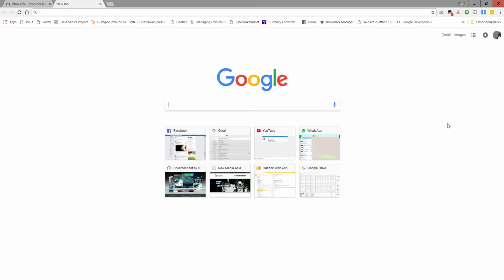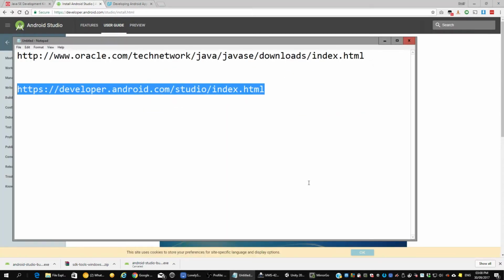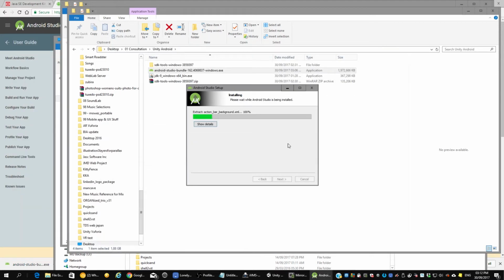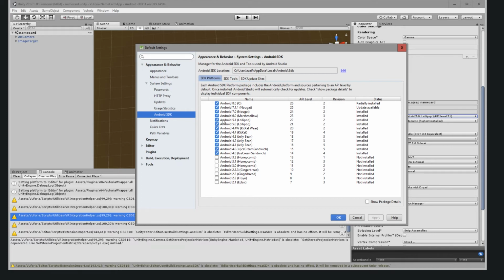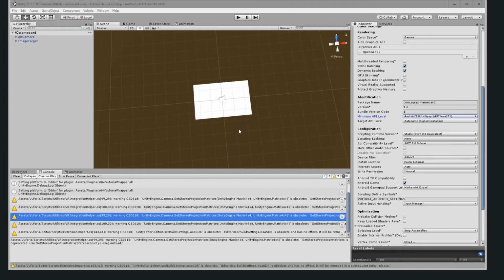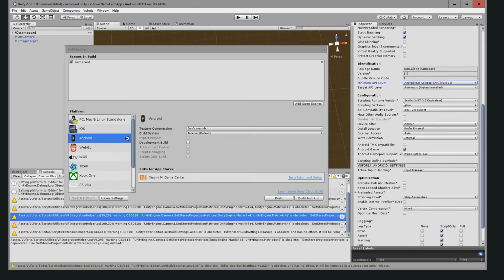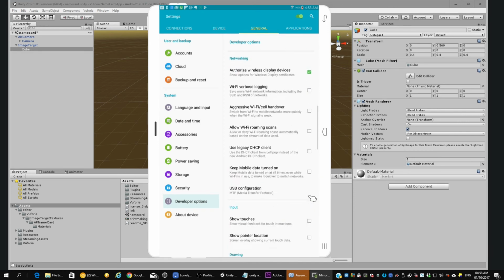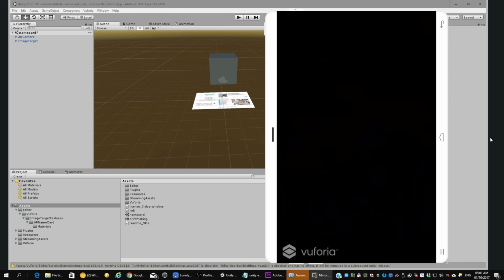03 Unity AR Android Build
Build and Preview on Android Device